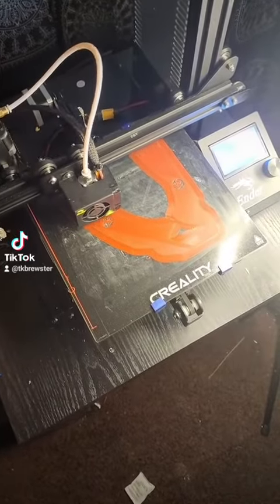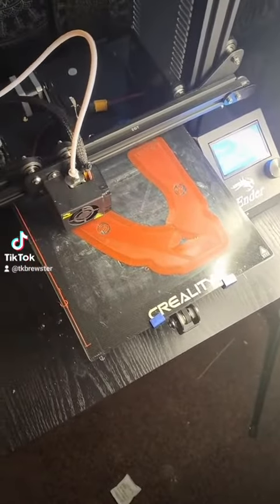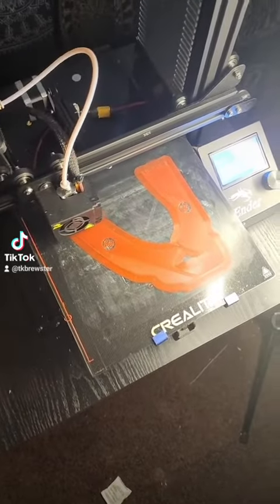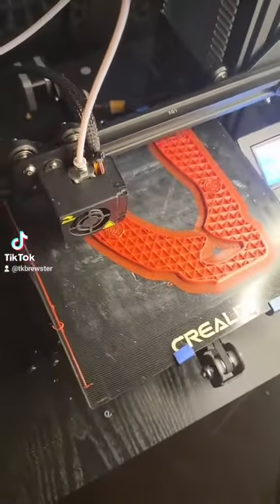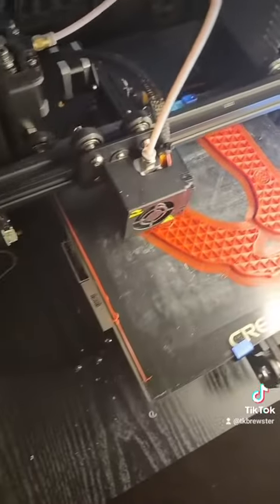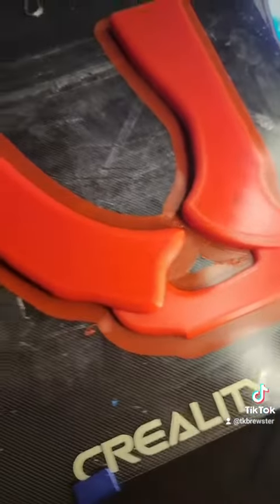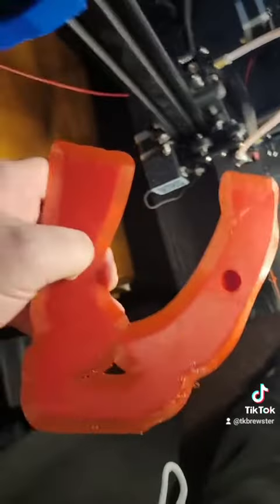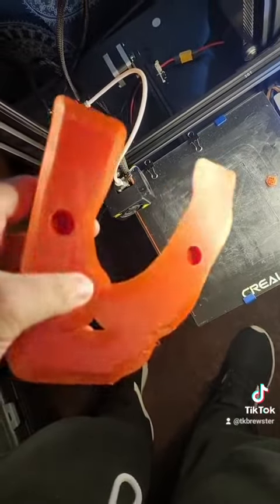1st Piece of Red Scissorblade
Part 1 of printing the Red Scissorblade from the anime Kill La Kill.

If you enjoyed this video makes sure to click the like button and leave a comment on what you would like to see in the future.